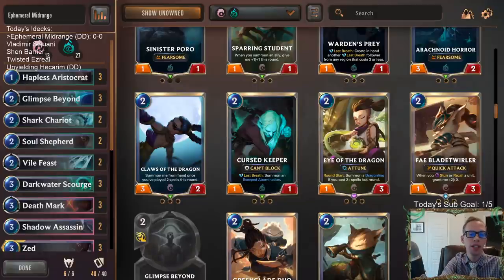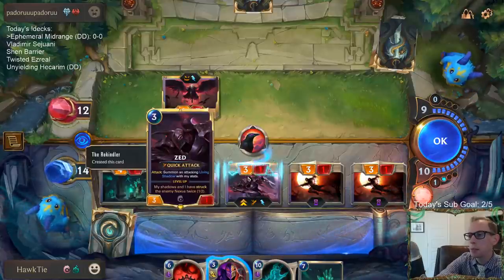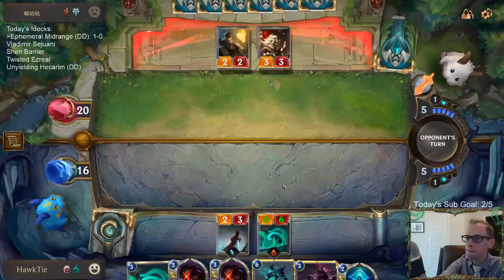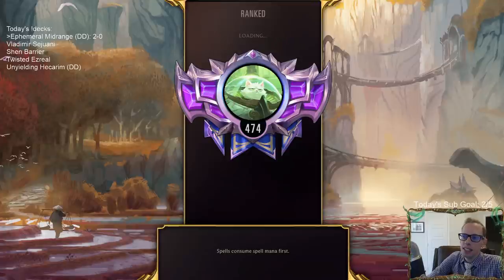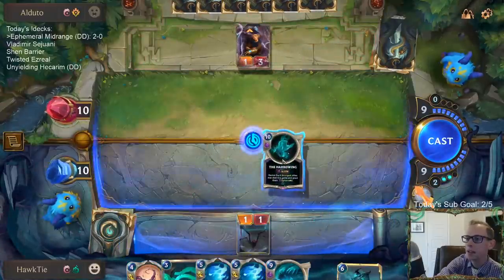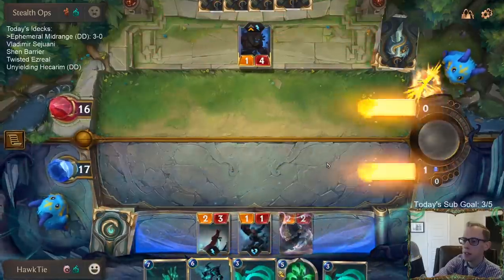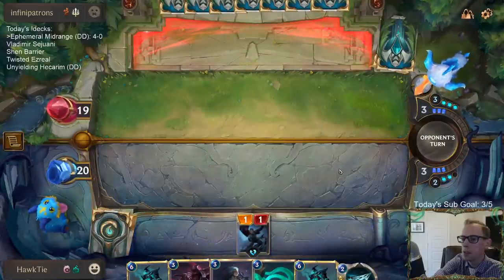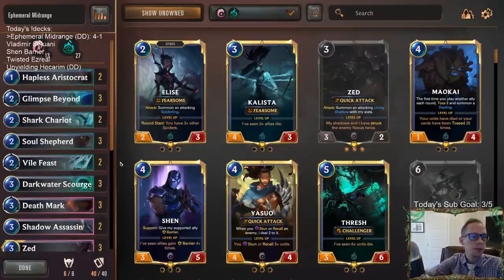Ephemeral Midrange: Hecarim is new and improved! l Legends of Runeterra LoR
Legends of Runeterra Ranked deck - Ephemeral Midrange
Code - CEBAEAICAMEQIAIFAQVCWMICAMAQEARRHEDQCBIDCQKROHJIGYBACAICDAAQCBIP
Champions - Zed, Hecarim
Regions - Shadow Isles, Ionia